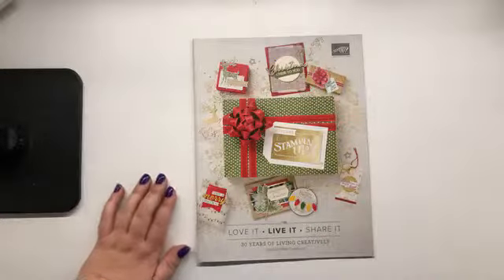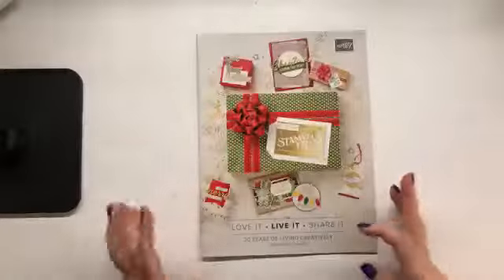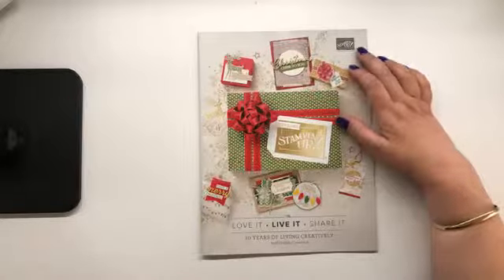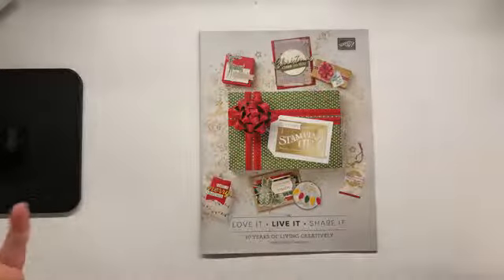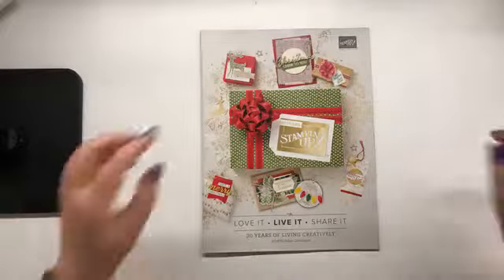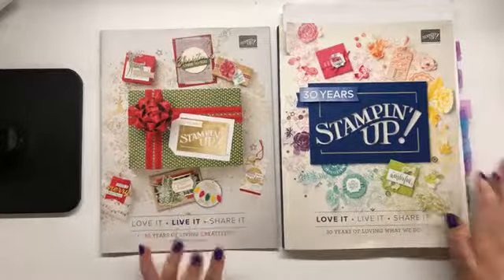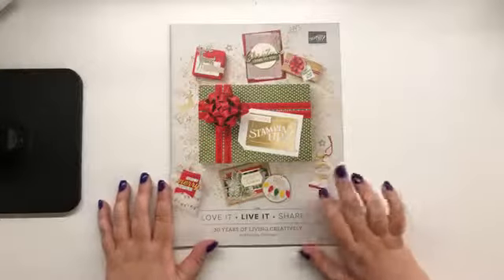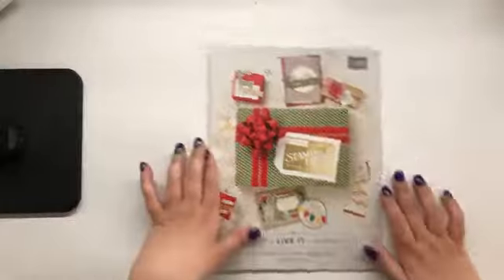2018 Holiday Catalogue Pre Order Haul Video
This is a Facebook Live replay so I am chatting with the people who joined me live through the video

Join and Like the Christmas Challenge Stampathon 2018 to help get your Christmas projects started early